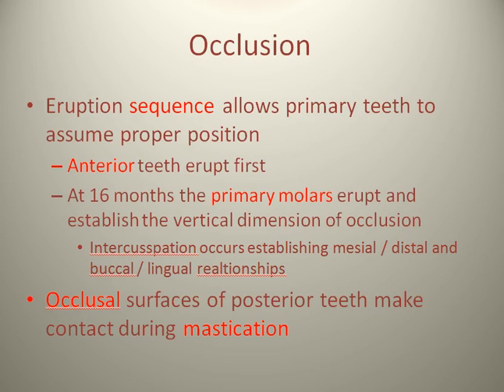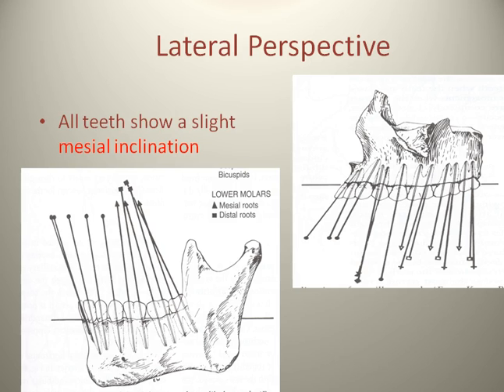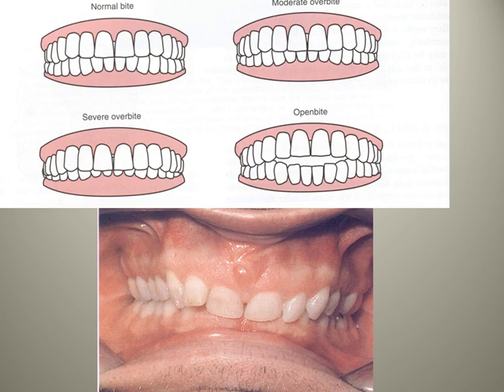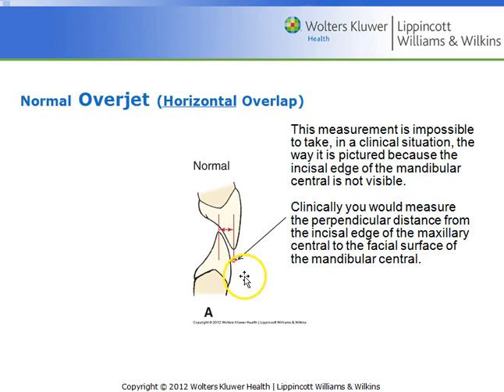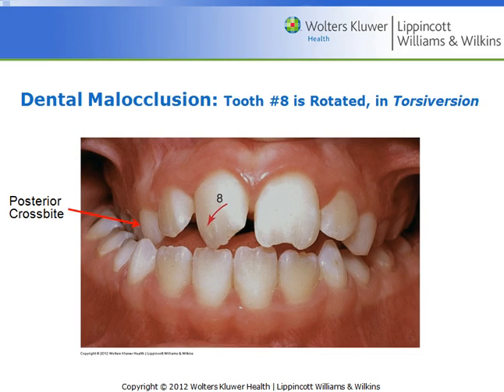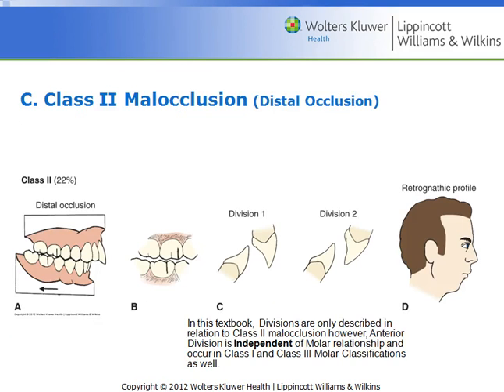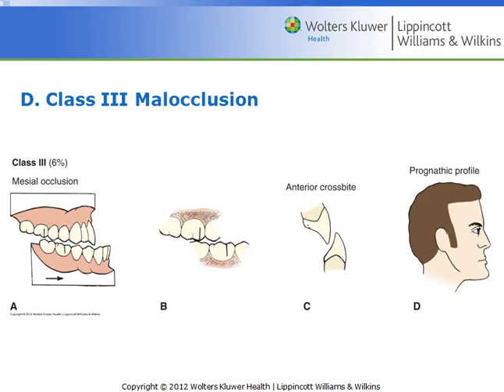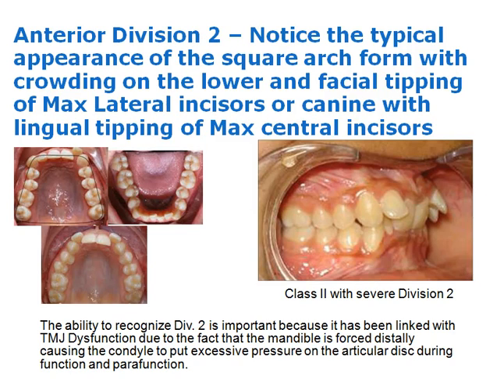Lecture by Dr. Marshall